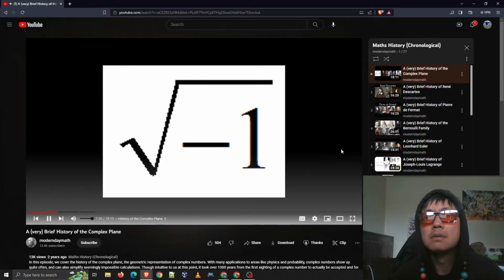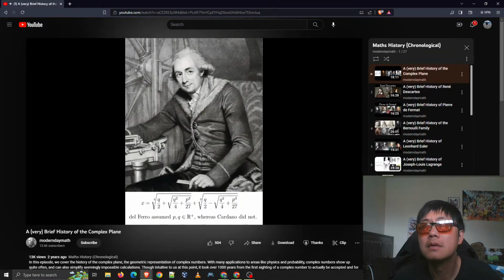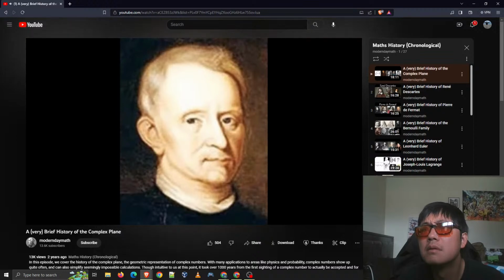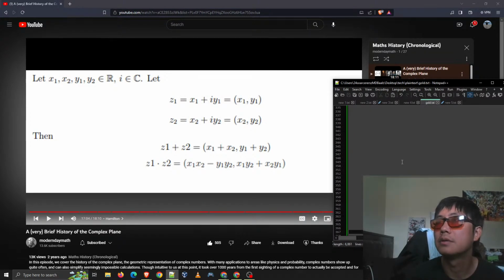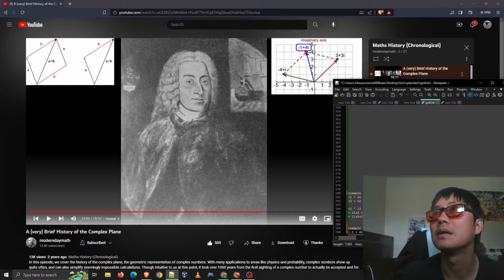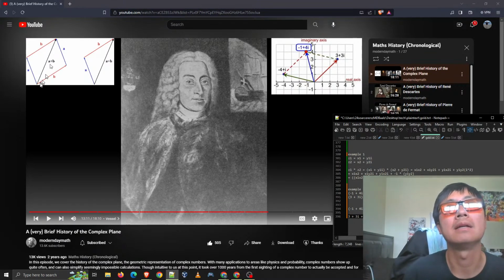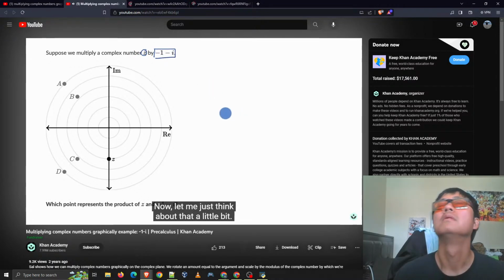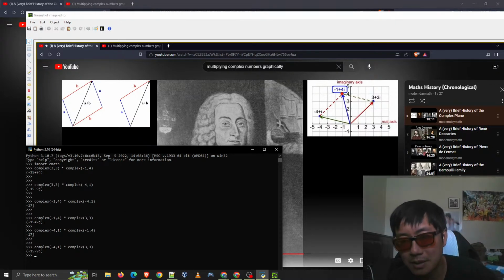math practice: history of Complex Plane, geometry of multiplying complex numbers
Exponentiating complex numbers is next hehe...if multiplying is already a bit complicated/"complex" then exponentiating i think is even more so complex hehe

Sources: you can see the URL of the youtube videos i am using to learn